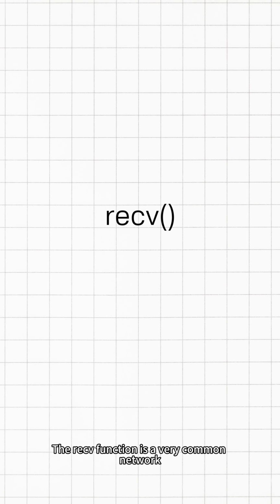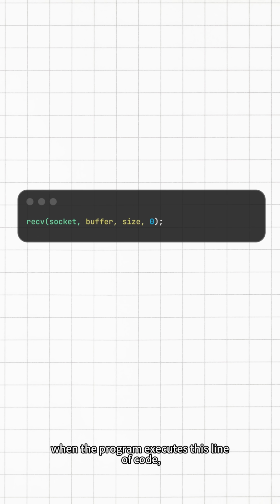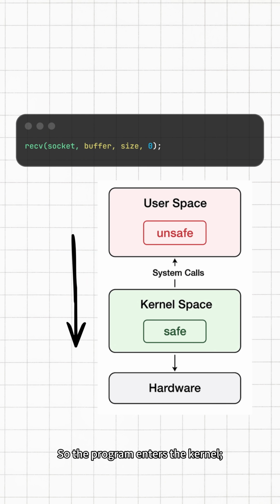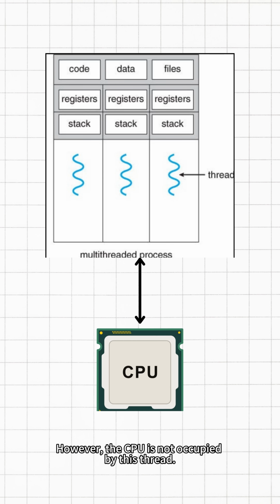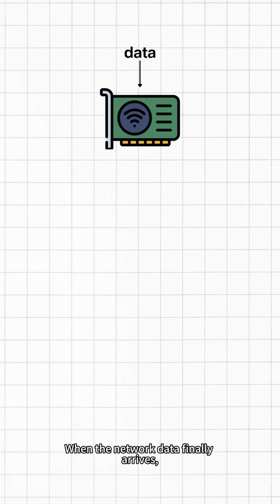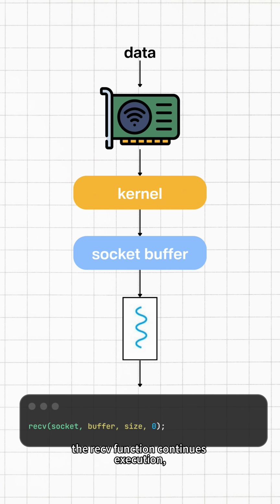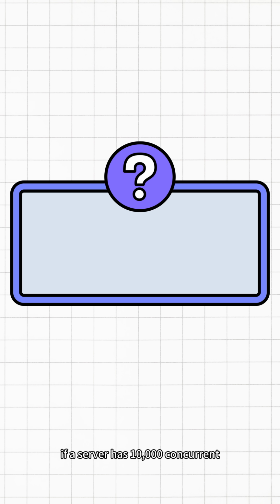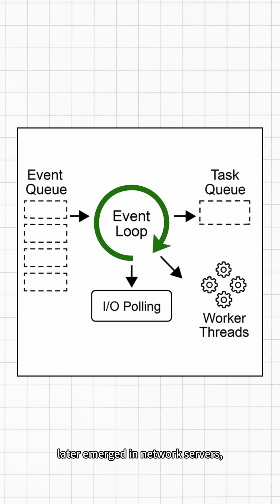What Happens When recv() Has No Data?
When recv() has no data to return, it doesn't waste the CPU—it puts your thread to sleep and lets the operating system run something else.